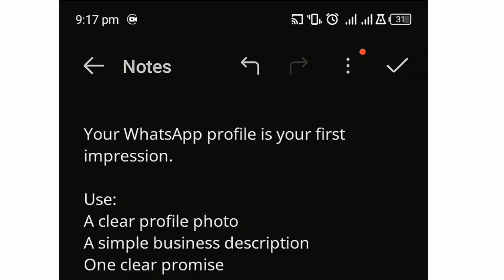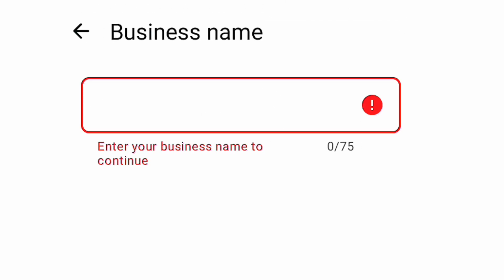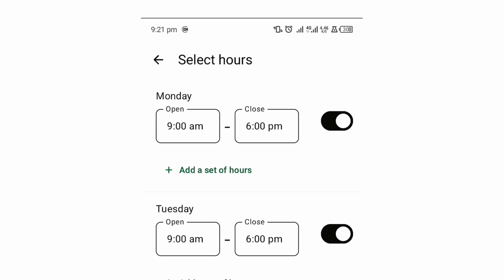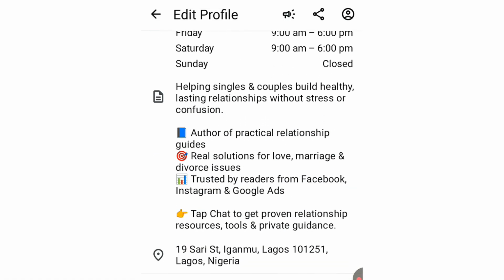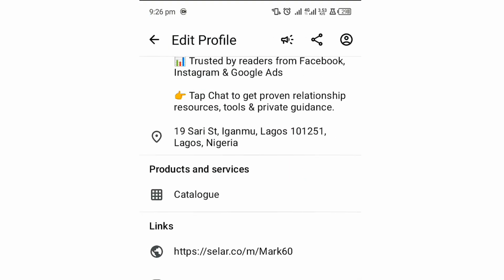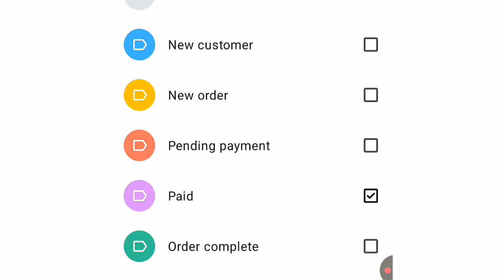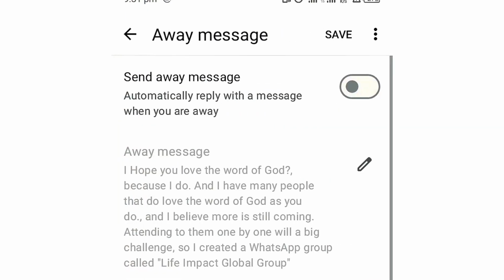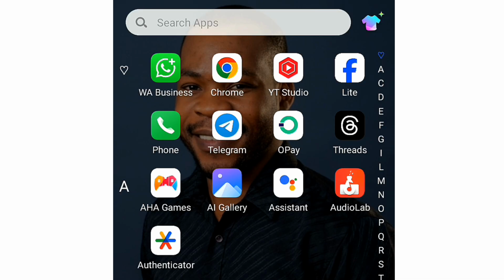WhatsApp Business Tutorial 2026: Full Setup Guide (Step-by-Step)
Are you ready to turn your WhatsApp into a high-converting sales machine? In this 2026 updated guide, I’m breaking down exactly how to set up WhatsApp Business to look professional, save hours of time, and close more deals effortlessly.
Whether you’re a small business owner, a freelancer, or a social media manager, the first impression is everything. We start by optimizing your Business Profile—making sure your catalog, hours, and description scream "trustworthy." But we don’t stop there. I’ll show you the productivity hacks that the pros use: Quick Replies to answer FAQs in seconds, and Labels to organize your leads so no customer ever falls through the cracks again.

In this video, you will learn:

The Profile Impression: How to craft a bio and catalog that sells for you.
Organization Mastery: Using Labels to track "New Leads," "Pending Payments," and "Orders Shipped."

Efficiency Hacks: Setting up Quick Replies and Automated Greeting/Away messages.
Stop using WhatsApp like a standard messaging app and start using it as a CRM. By the end of this tutorial, you'll have a fully functional business hub right in your pocket.